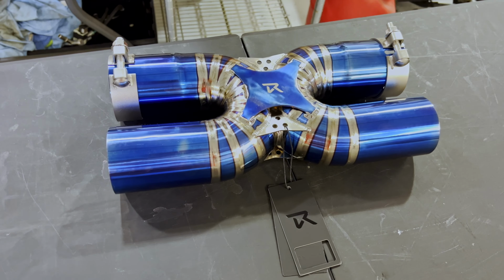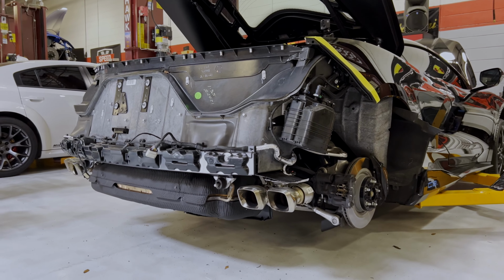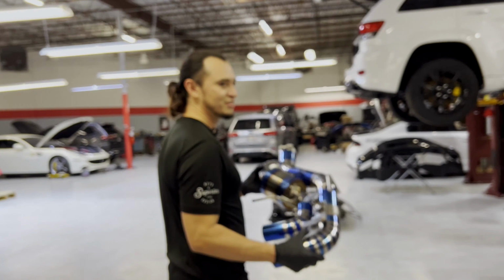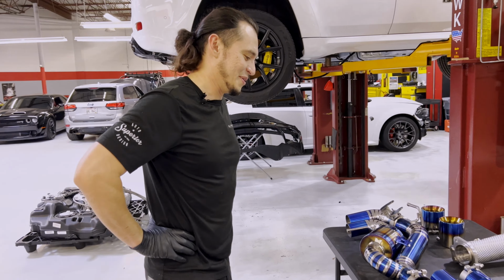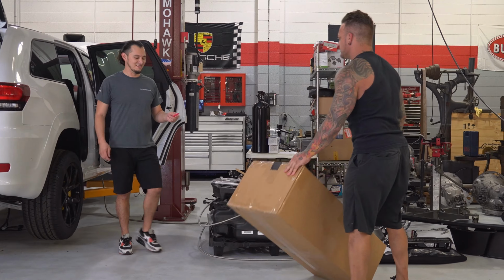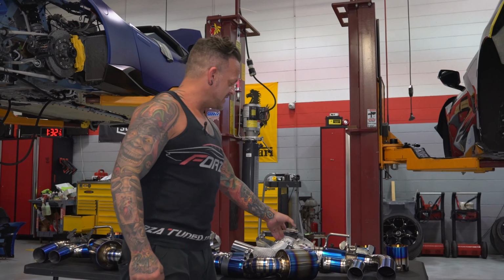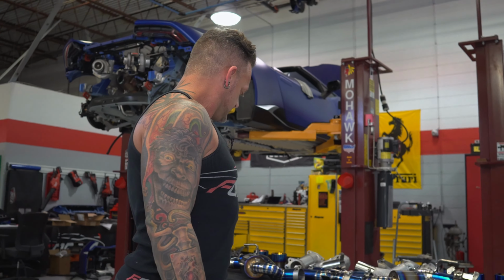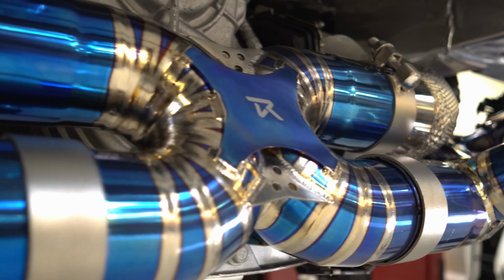C8 Corvette Ryft Titanium Exhaust (WARNING:LOUD‼️)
This C8 Corvette comes alive by the hands of Brenton Brown and Jonathan at Forza Tuning & Performance as they install THE VERY FIRST (01/88) Ryft Titanium Exhaust “C8 Z51 Race” model. It’s not just mesmerizing, it’s THUNDEROUSLY LOUD❗️

TIMESTAMPS:
0:43 - Stock Exhaust Start/Rev
1:42 - Unboxing
4:44 - Lizard Encounter
5:26 - Receiving Missing Pipes/Unboxing
7:00 - Weighing Stock exhaust/Calculating weight difference
8:55 - Starting Install
9:40 - First Start/Rev with Ryft Exhaust
10:40 - Outro

Brenton's IG: @ExoticCarDoc